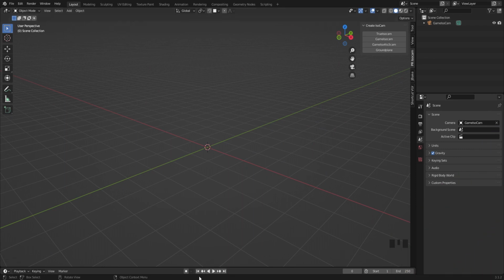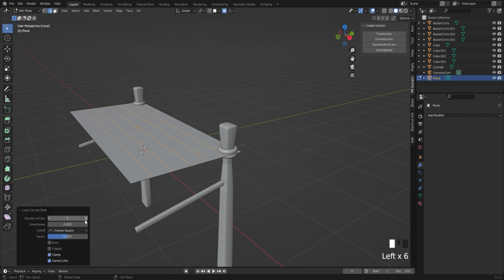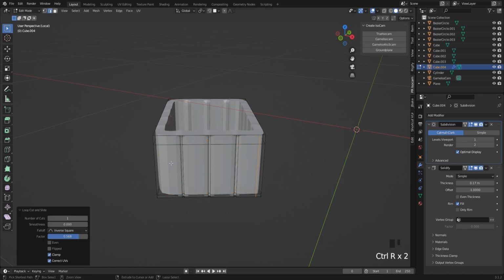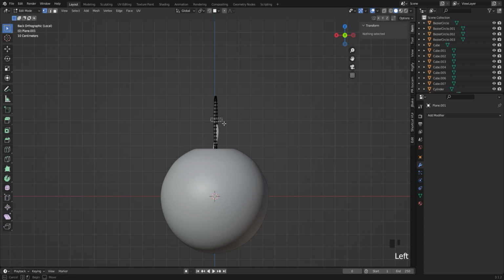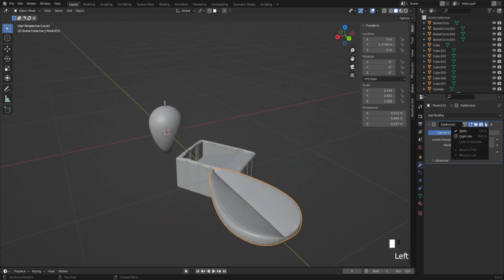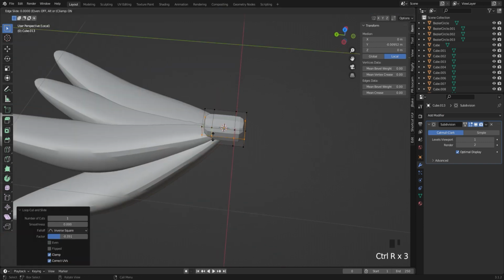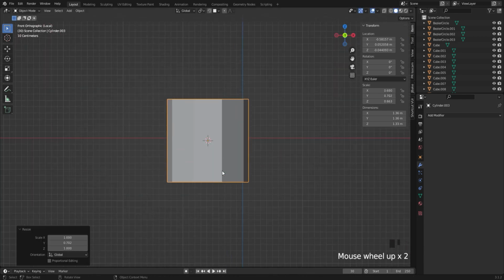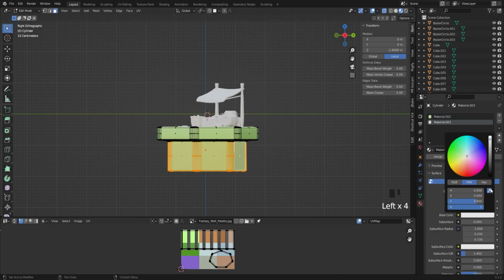Easy Blender Tutorial [Fruit Market Stall Tile] - Blender for Beginners - 3D Easy Tutorial Market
Let's model a Fruit Market Stall Tile in Blender 3.1!
I make 3D art in Blender and teach other people how to start themselves.